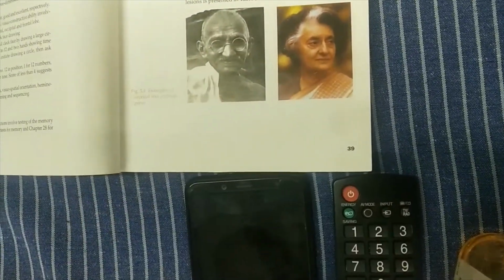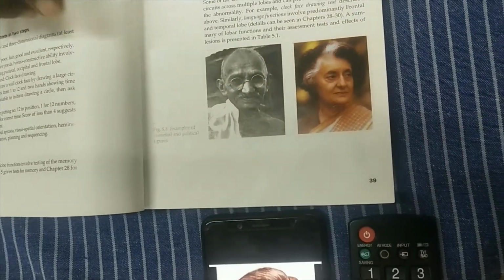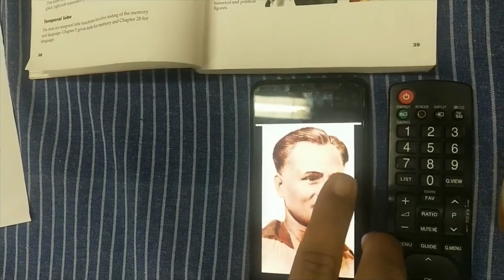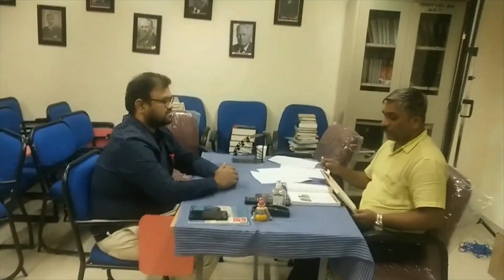NEUROLOGICAL EXAMINATION MADE EASY PART-7 LOBAR FUNCTION TEST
An attempt to help medical students from different streams to make neurological examination simple and easy. This is not replacement of the standard textbook but it will definitely help you in understanding basics of neurological examination and localization. These videos are work of department of neurosurgery Bangalore Medical College.